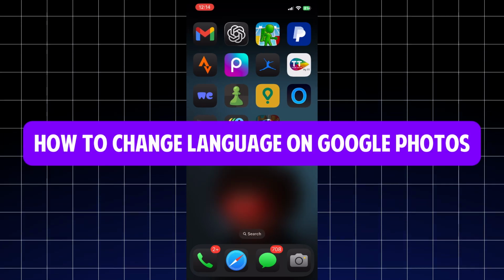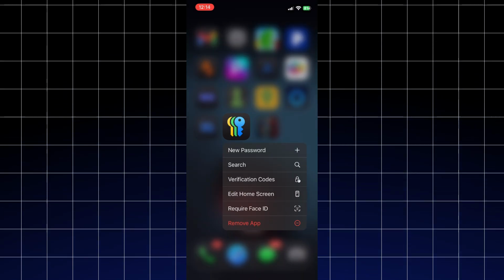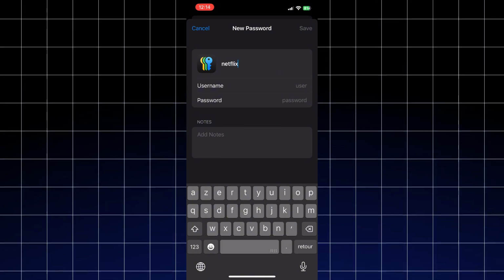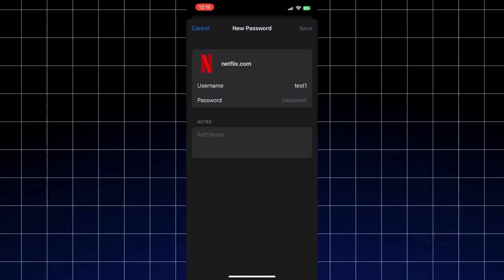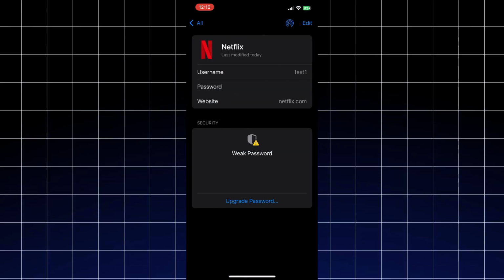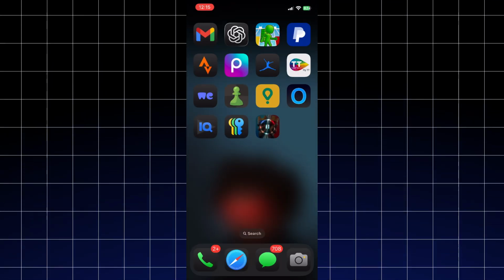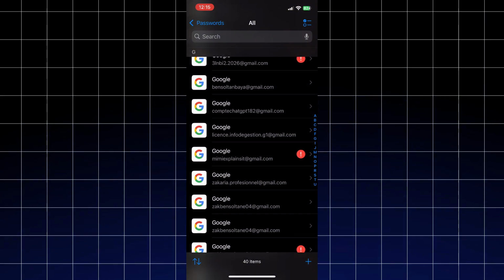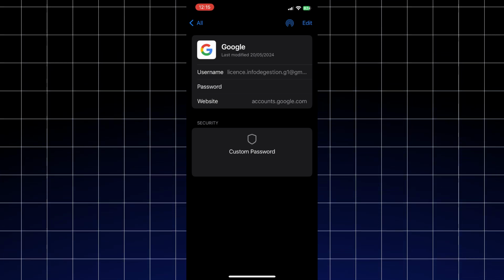How To Import And Export Passwords From iCloud Keychain Using iPhone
In this video, I’ll show you how to import and export passwords from iCloud Keychain on your iPhone. This step-by-step guide makes it easy to manage your saved passwords, transfer them to another device, or back them up securely.

Follow along to keep your passwords safe and accessible whenever you need them.